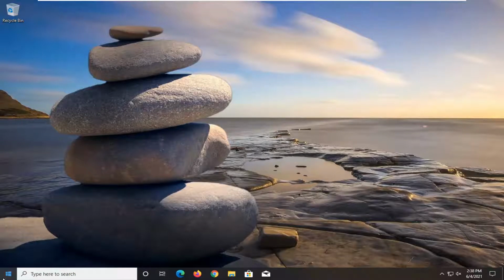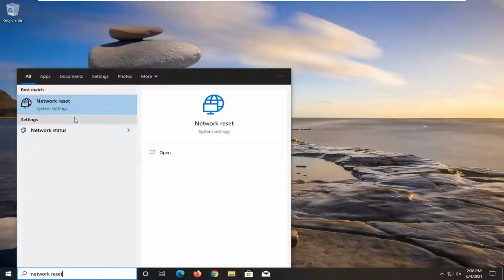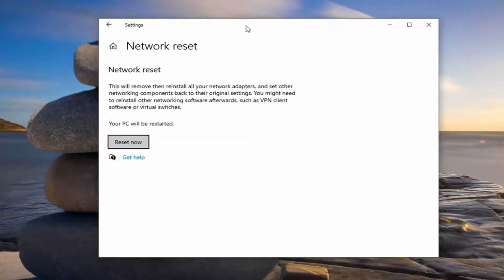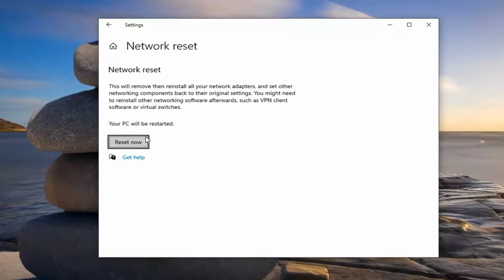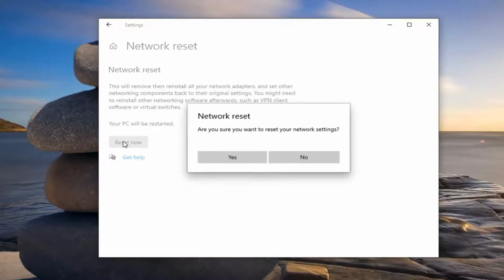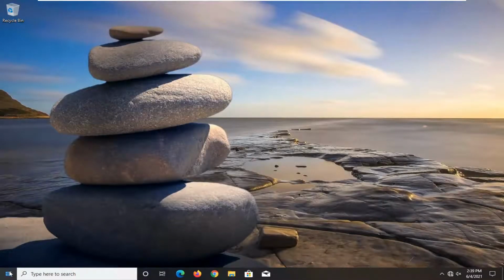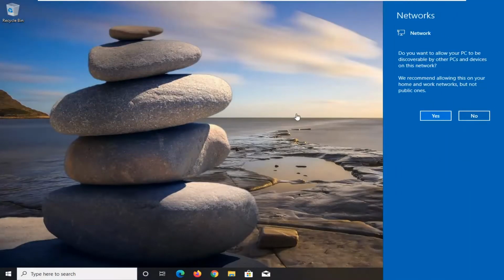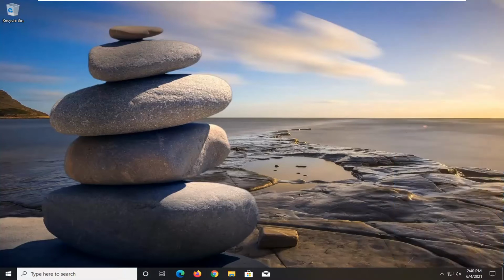"The DNS Server Isn't Responding" Error FIX in Windows 10/11 [Tutorial]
To fix No Internet: DNS server isn’t responding error, you may need to reset your IP address and clear old DNS cache. To implement this fix, you need to use two command-line phrases – netsh and ipconfig. Netsh command allows displaying or modifying network configuration of the client’s host. Besides, the scripting feature allows running a set of commands against a target computer in batch mode.

The DNS server is a crucial component of the Internet. Unfortunately, few users reported DNS server is not responding error messages on their Windows 10 PC, so we’re going to show you how to fix this problem.

If you want to access any website on the Internet, you need to access the DNS server first. After DNS server receives your request, you’ll be directed to the desired website.

What to do if DNS server is not responding Windows 10? The quickest fix is to change the DNS server settings manually. Then disable your firewall, reset your router and test the connection again.